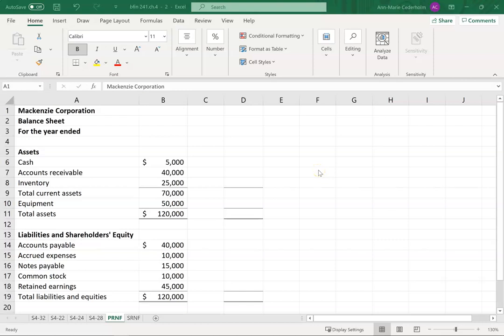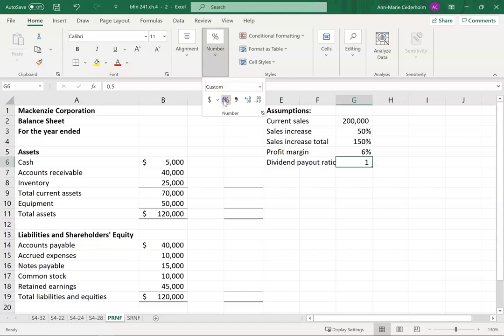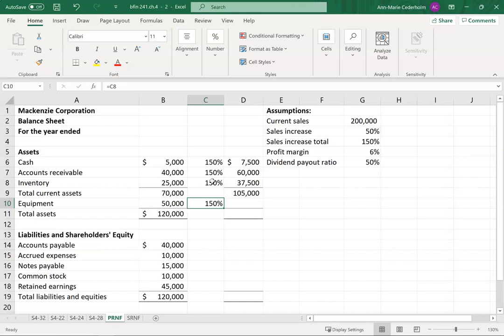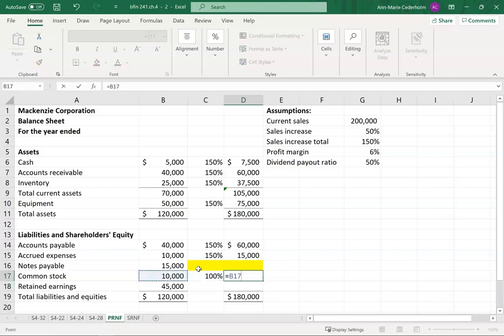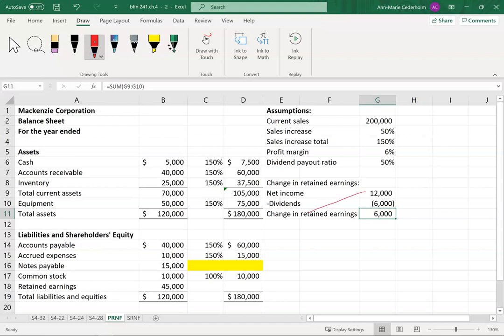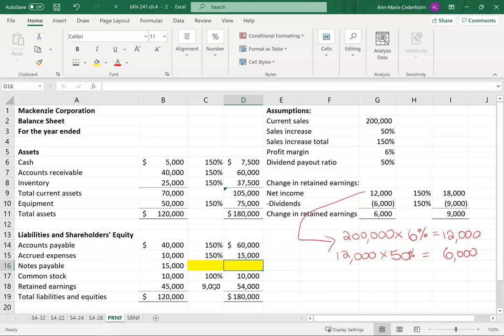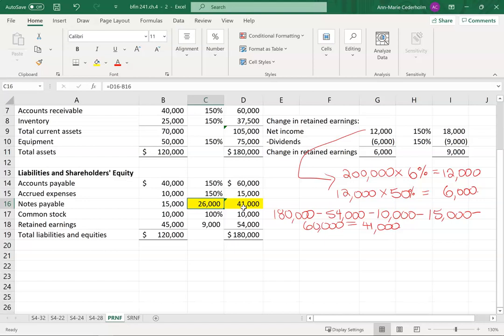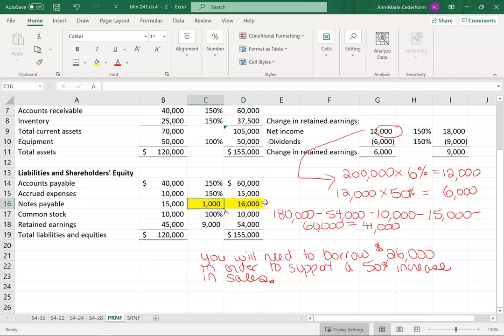Required New Funds